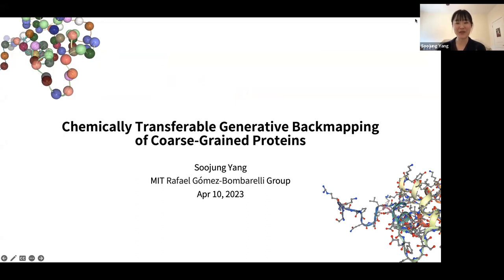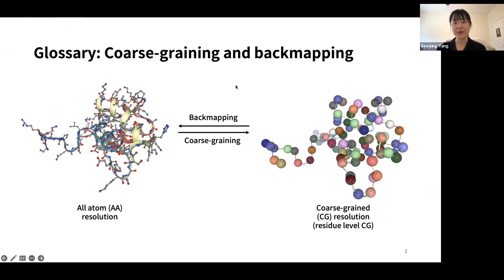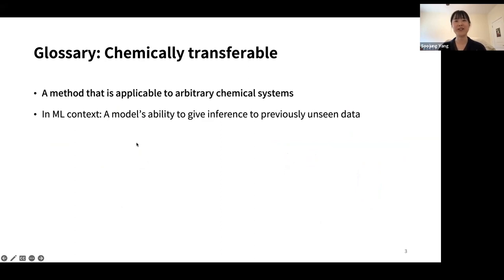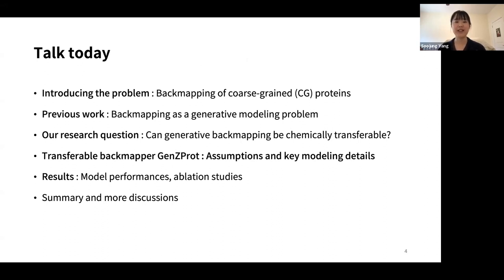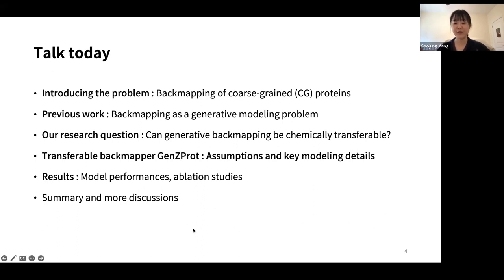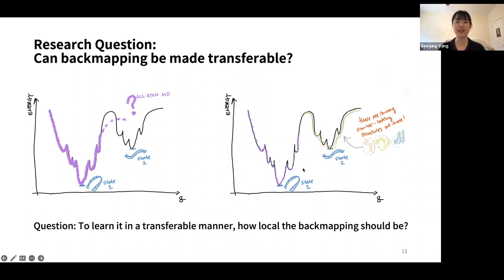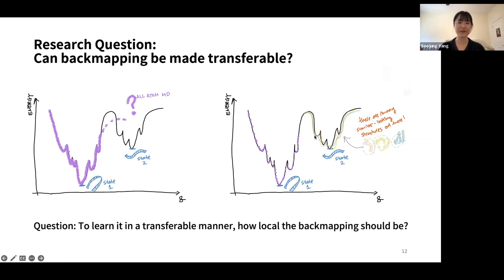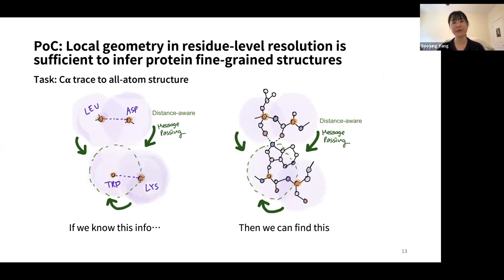Chemically Transferable Generative Backmapping of Coarse-Grained Proteins | Soojung Yang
Try datamol.io - the open source toolkit that simplifies molecular processing and featurization workflows for machine learning scientists working in drug discovery

Never miss another LoGG Talk, add the schedule to your calendar

Join the Learning on Graphs and Geometry Reading Group on Slack

Abstract: Coarse-graining (CG) accelerates molecular simulations of protein dynamics by simulating sets of atoms as singular beads. Backmapping is the opposite operation of bringing lost atomistic details back from the CG representation. While machine learning (ML) has produced accurate and efficient CG simulations of proteins, fast and reliable backmapping remains a challenge. Rule-based methods produce poor all-atom geometries, needing computationally costly refinement through additional simulations. Recently proposed ML approaches outperform traditional baselines but are not transferable between proteins and sometimes generate unphysical atom placements with steric clashes and implausible torsion angles. This work addresses both issues to build a fast, transferable, and reliable generative backmapping tool for CG protein representations. We achieve generalization and reliability through a combined set of innovations: representation based on internal coordinates; an equivariant encoder/prior; a custom loss function that helps ensure local structure, global structure, and physical constraints; and expert curation of high-quality out-of-equilibrium protein data for training. Our results pave the way for out-of-the-box backmapping of coarse-grained simulations for arbitrary proteins.

Chapters

00:00 - Intro
01:26 - Glossary
03:25 - Protein Conformation and Energy Landscape
06:30 - Seminal Prior Work
07:19 - Conditional VAE Framework of Generative Backmapping
09:01 - Can Backmapping be Made Transferable?
11:40 - Proof of Concept Study
13:28 - Data: Protein Ensemble Database
15:46 - Encoder and Prior: Equivariant Message Passing
24:23 - Decoder: Backbone Reconstruction
27:21 - Encoder: Sidechain Reconstruction
31:37 - Learning Objectives
35:32 - Ablation Study 1: Transferability
38:31 - Ablation Study 2: Equivariance of the Encoder
39:50 - Ablation Study 3: Decoder Degrees of Freedom
46:22 - Diversity Metrics
57:14 - Q+A